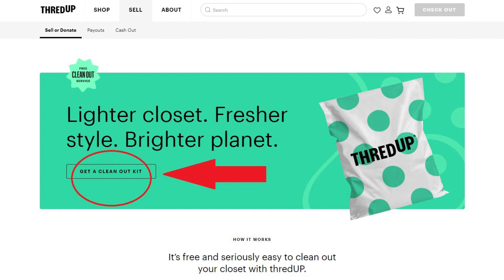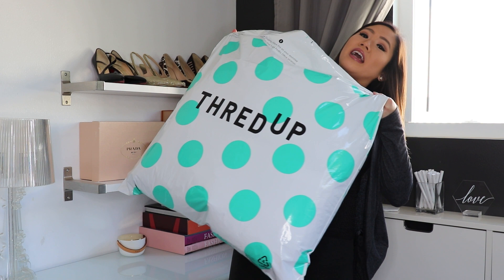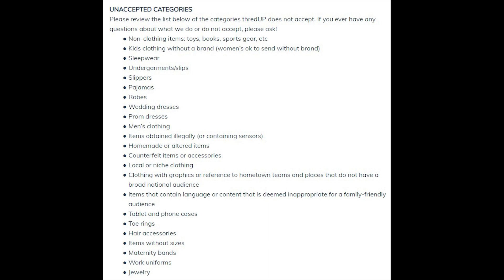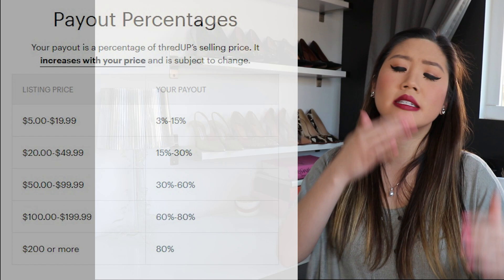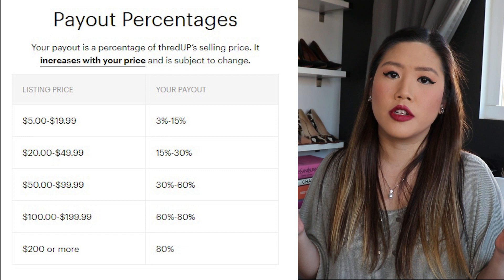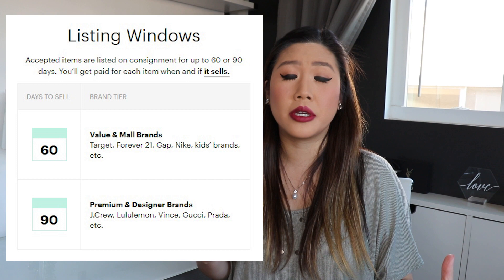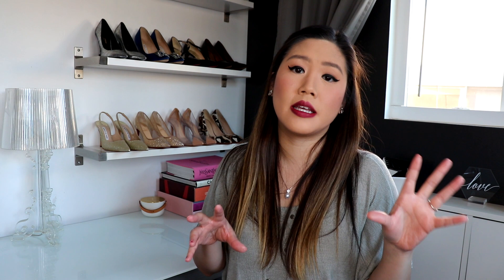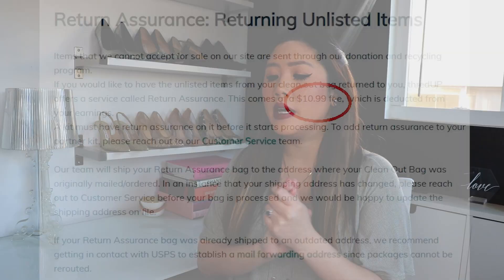THE TRUTH ABOUT SELLING ON THREDUP - Not Sponsored Honest Pros & Cons Earth Day Sustainable Fashion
THE TRUTH ABOUT SELLING ON THREDUP - Not Sponsored Honest Pros & Cons Earth Day Sustainable Fashion ***Expand for Links***

Happy Earth Day! This is my honest opinion about selling on thredUP, the non-sponsored pros and cons of it all : ) Whether you end up using thredUP or not, it's always good to think of ways we can give new life to the things we have that are no longer serving us. Every little action counts, because each person's little action adds up to the next person's, which means we're all changing the world for the better together!